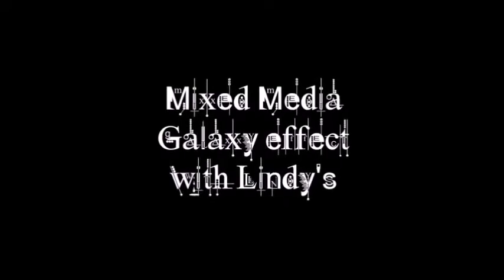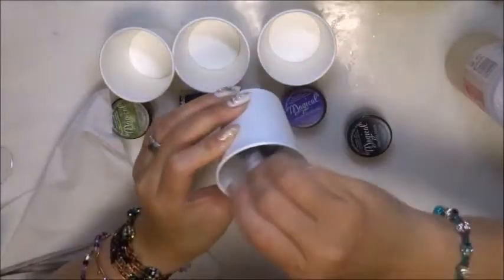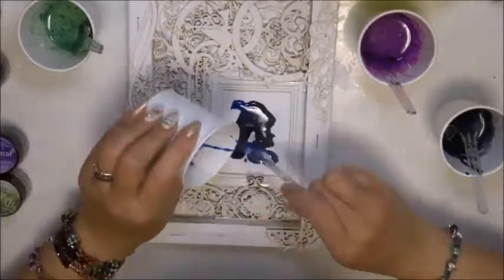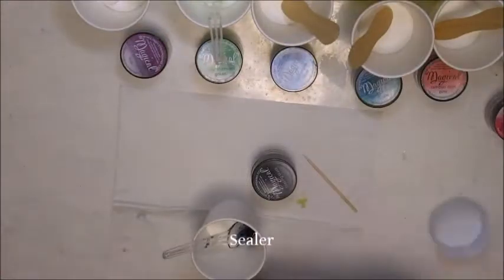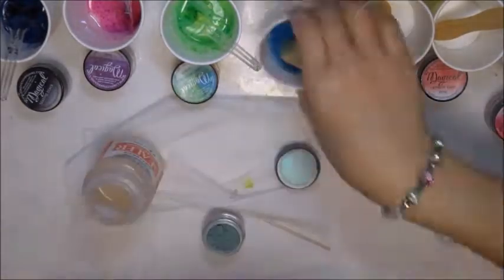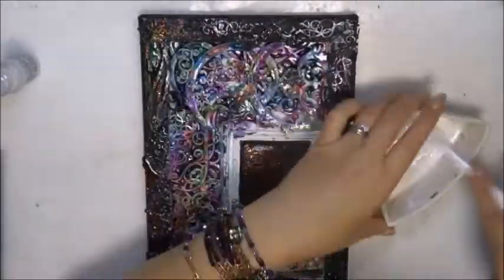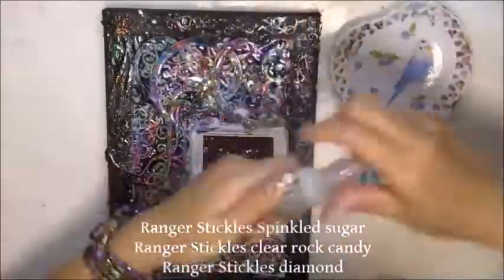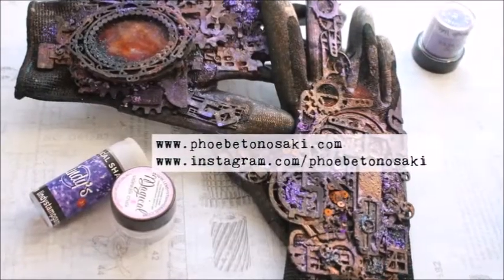Mixed Media Galaxy Effect for Lindy's Gang